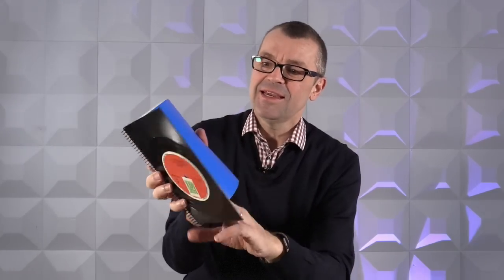I'll Show You Mine, If You Show Me Yours....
We're talking Christmas gifts, by the way. Here's what I got. What DJ gift did you get (or give)?